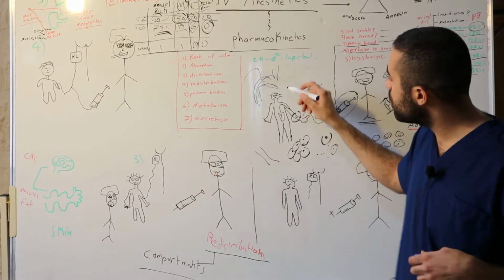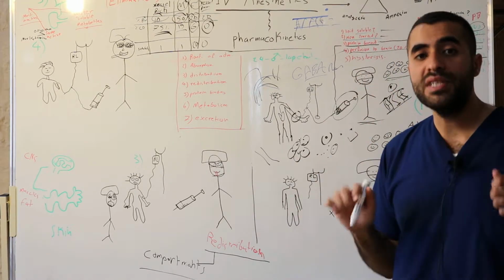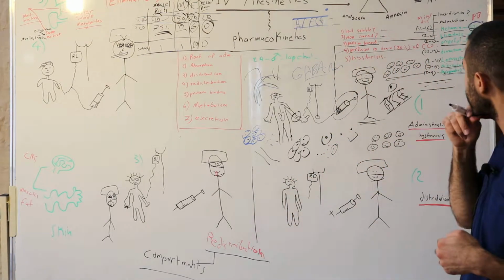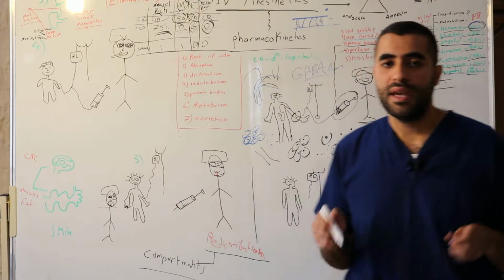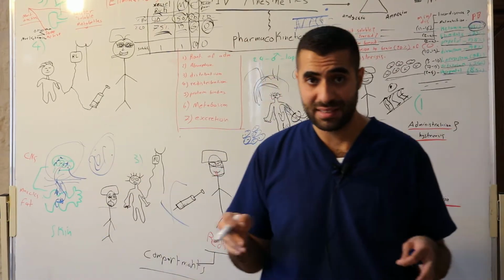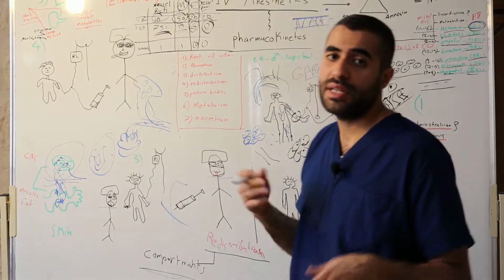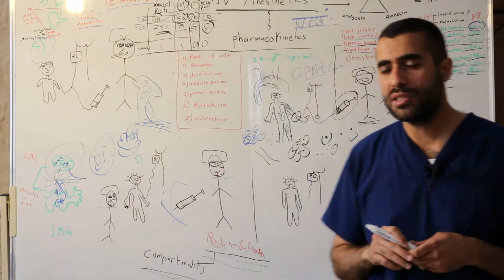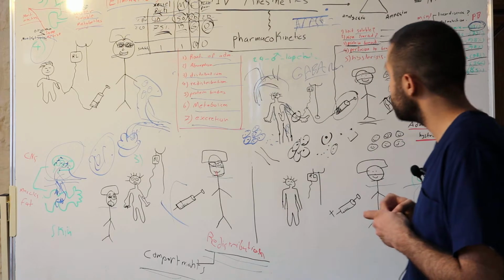IV anesthetics 4 pharmacokinetics 1